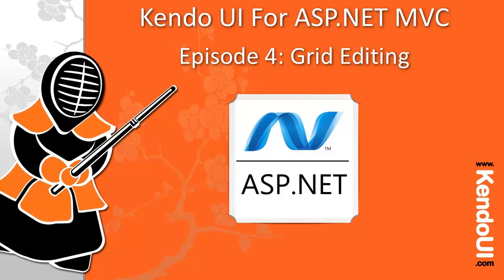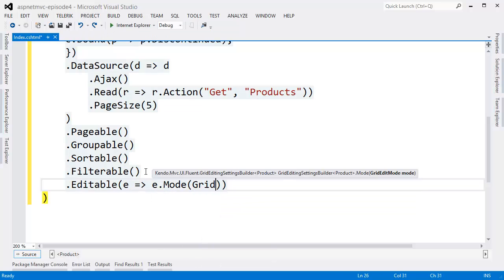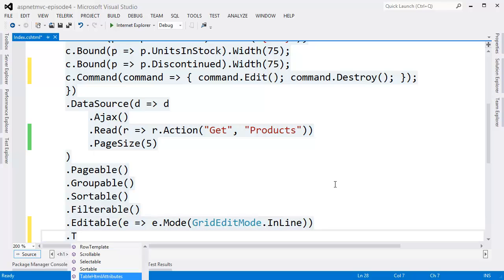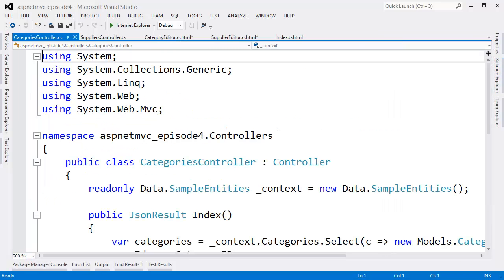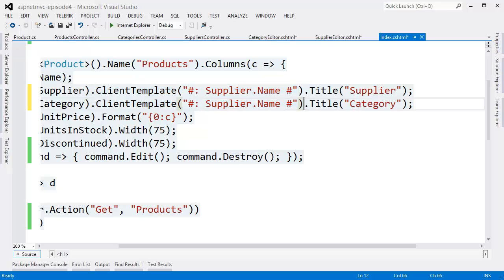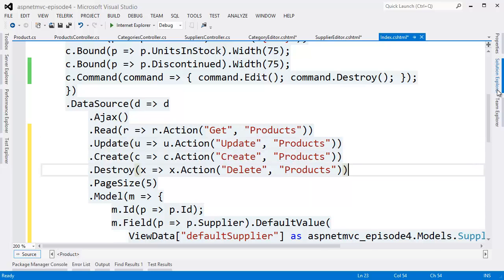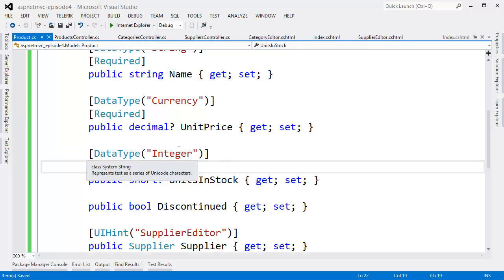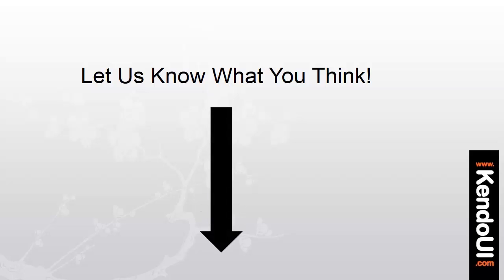Getting Started With The ASP.NET MVC Wrappers For Kendo UI - Episode 4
Enable editing in the Kendo UI Grid, as well as validation and custom editor templates.